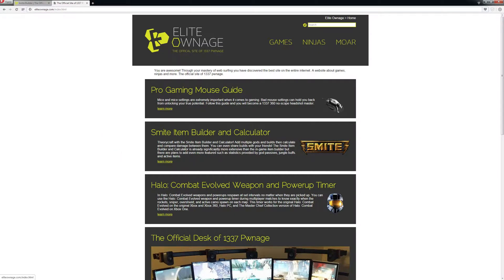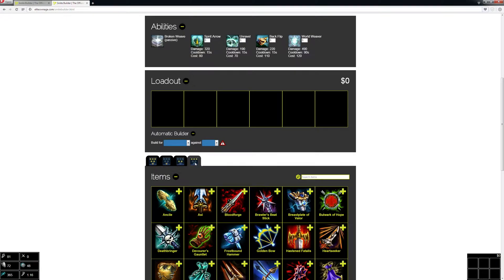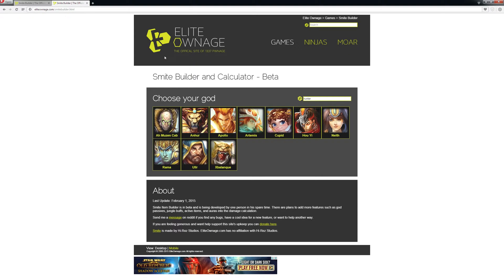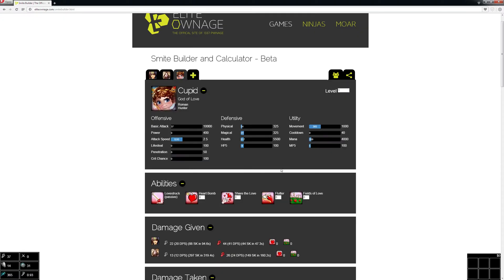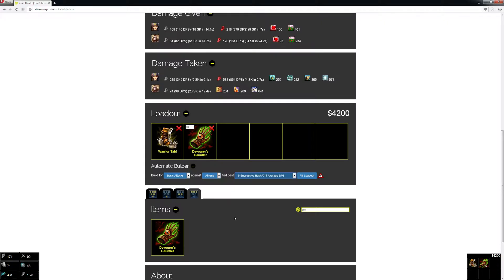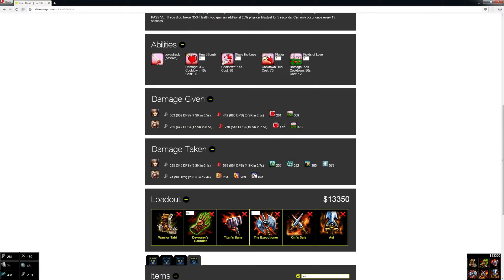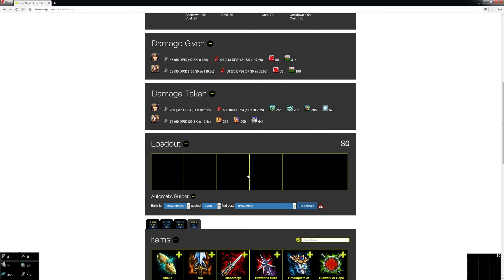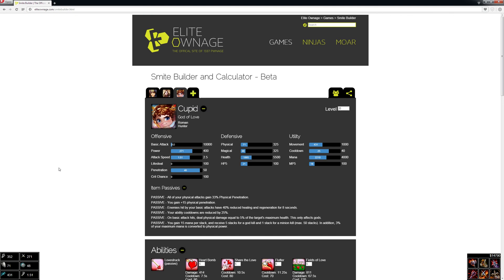Smite - Hunter Build Theorycrafting Tool